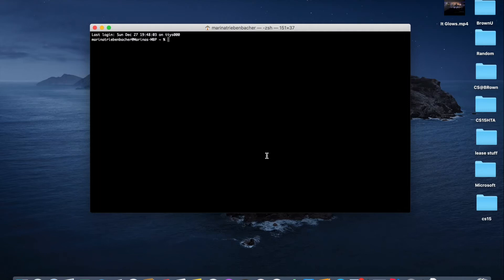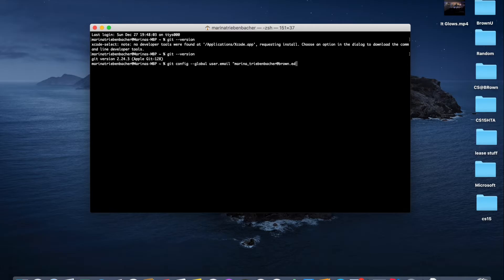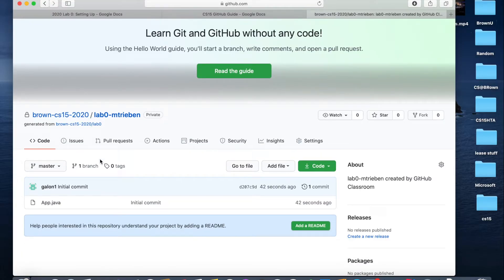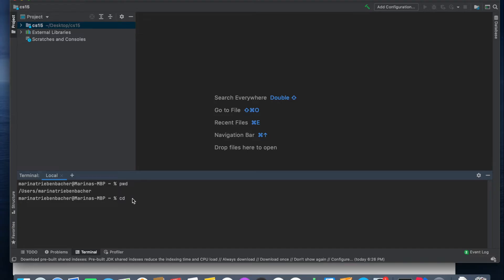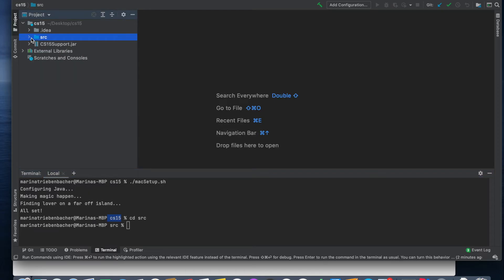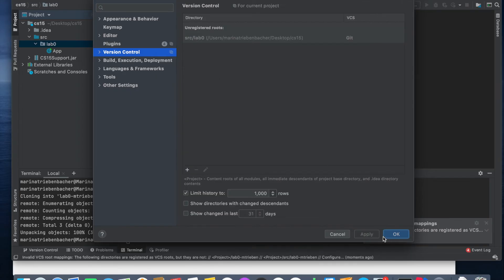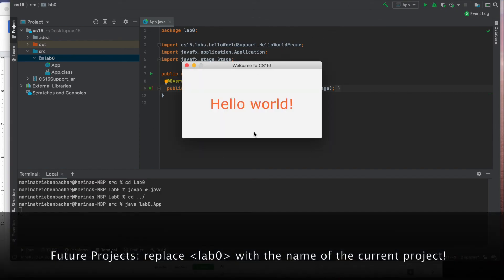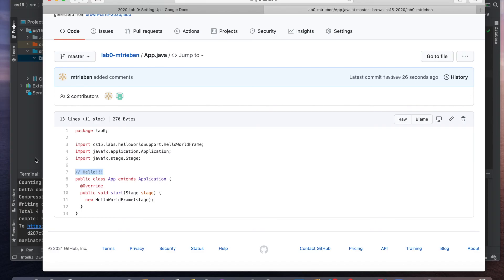CS15 GitHub and Project Setup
0:00 Introduction
0:29 Git Setup
1:36 Github Classroom
2:33 downloading your code
2:46 downloading your code - changing directories
4:17 downloading your code - git clone
4:54 renaming project folder
5:19 invalid VCS root mappings
5:40 coding, compiling, and running :)
6:48 saving your work
6:55 saving your work - git add
7:06 saving your work - git commit
7:32 saving your work - git push